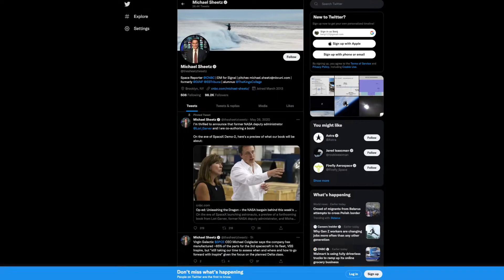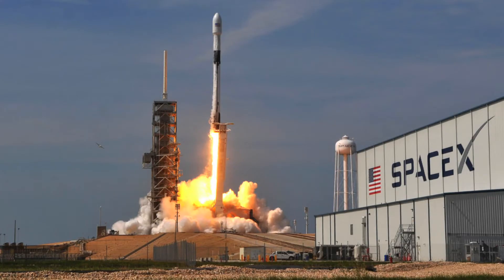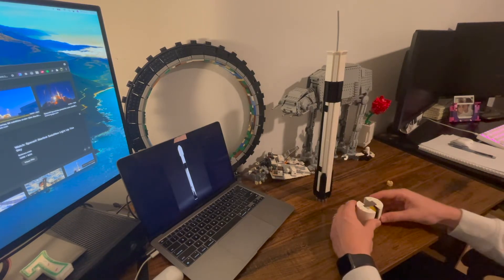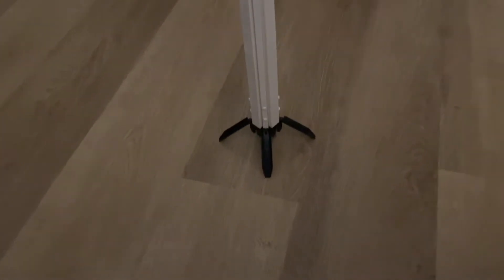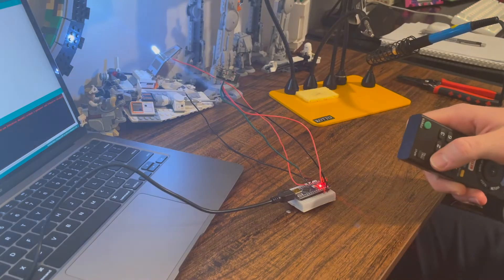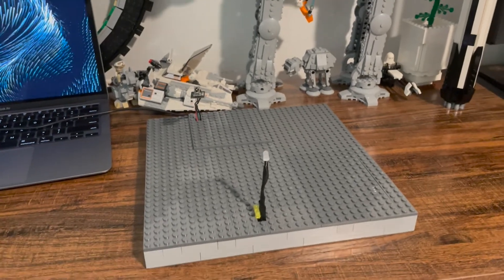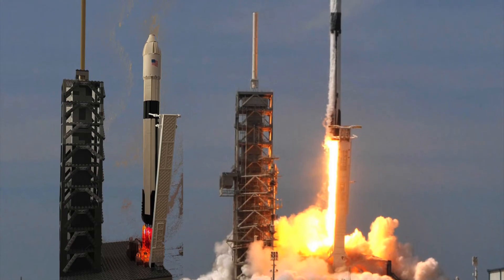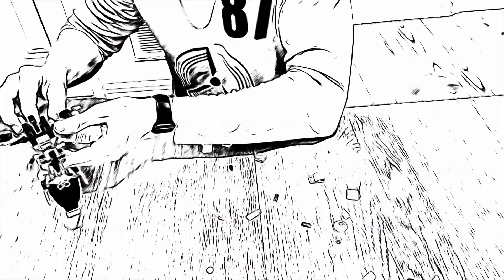Benj Builds A SpaceX Falcon 9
In this video i attempt to build a SpaceX Falcon 9 rocket. Check it out. Or don't, but just be aware, I know who you are.

I really enjoy doing it so if you do too, I’ll keep adding it to my builds!